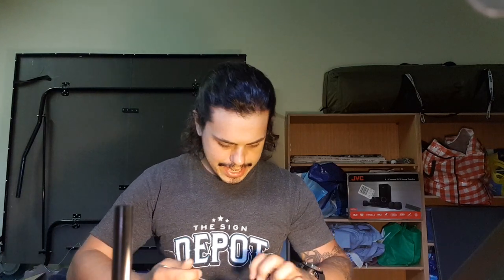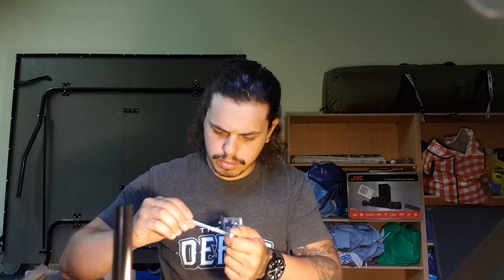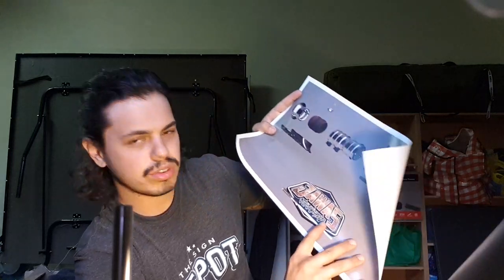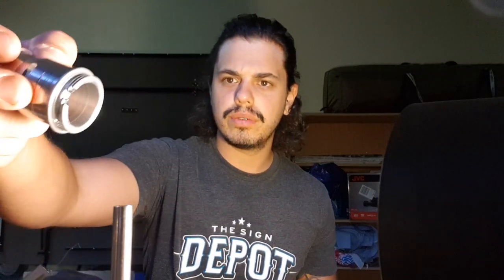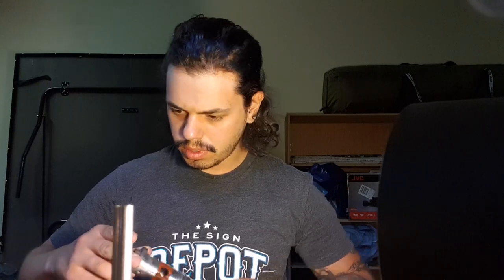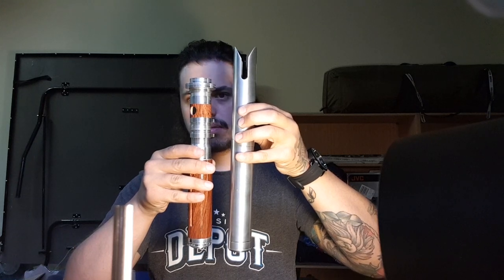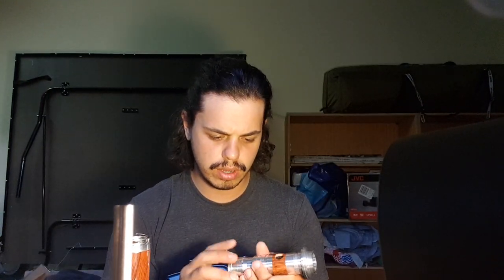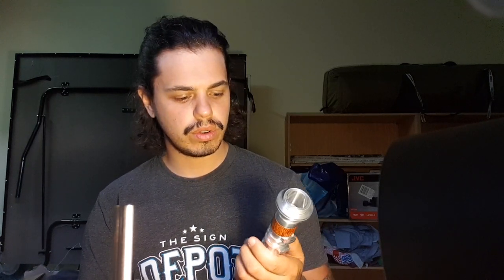2018 O-Dins Wrath by Jawas Junkyard no. 11/40 Unboxing & Review